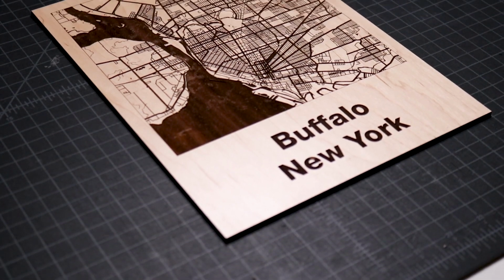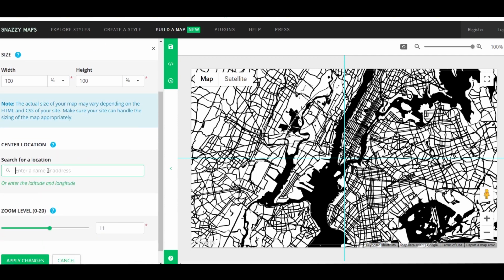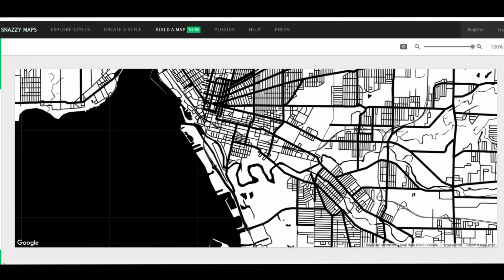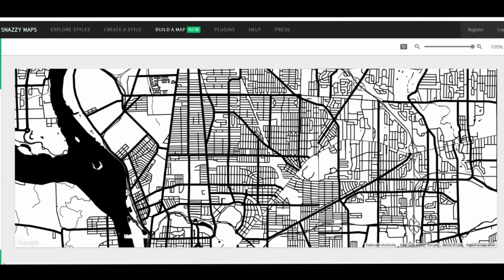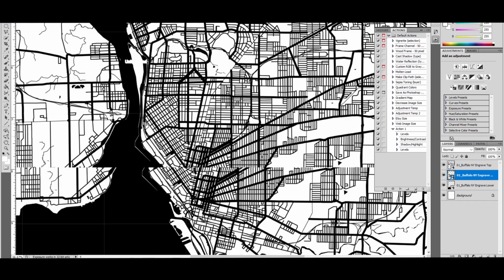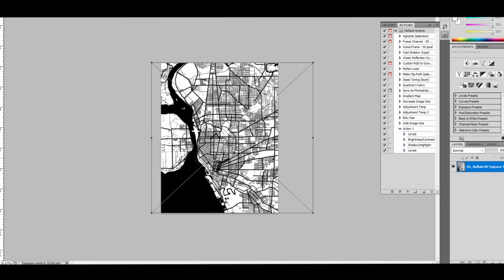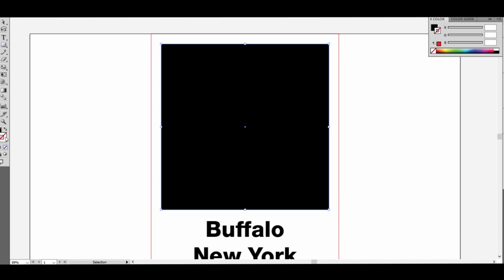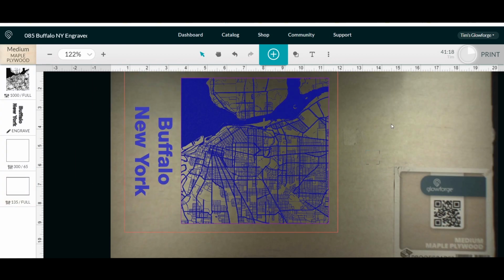Engraving a City Map with a Laser Cutter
It used to be very difficult to get a clean digital image of a city map that could be laser engraved onto materials. Now, there are lots of free options available online where you can export a high quality map and follow a few simple steps to get a laser ready city map for cutting and/or engraving.

Here's how I export a high quality map and set it up for engraving with my Glowforge laser cutter. The website I reference in the video is

Timestamps:
0:00 Map Setup with Snazzy Maps
2:47 Creating Map in Adobe Photoshop and Illustrator
5:08 Glowforge Setup and Laser Engraving
7:44 Finished Laser Engraved Map